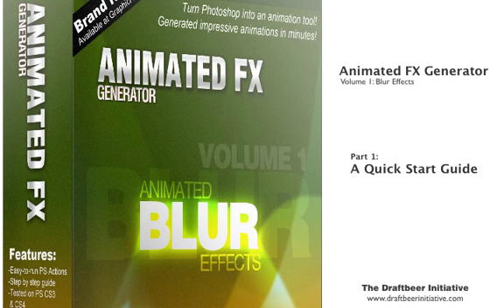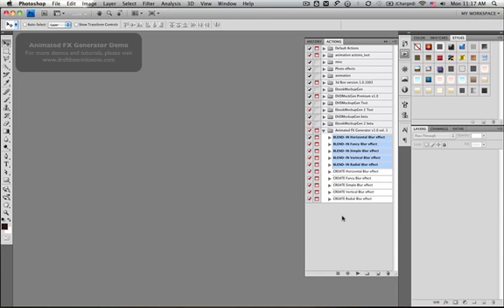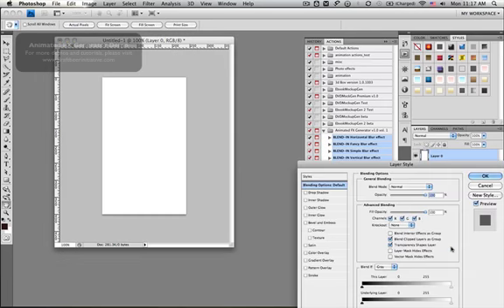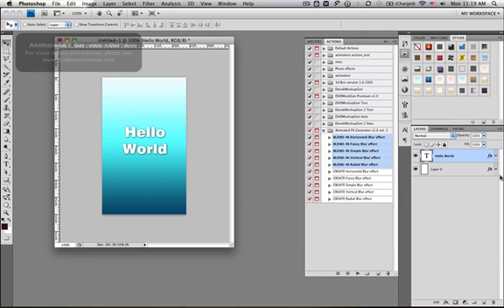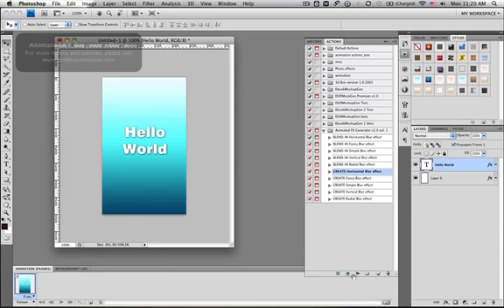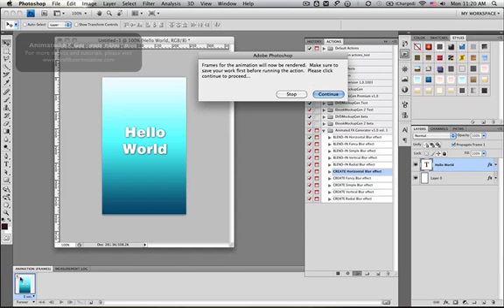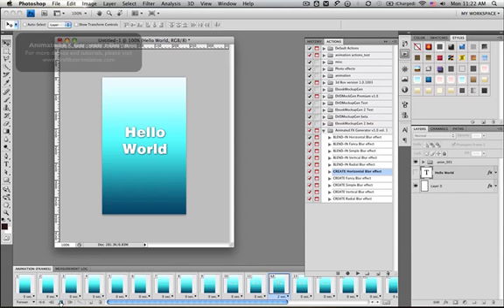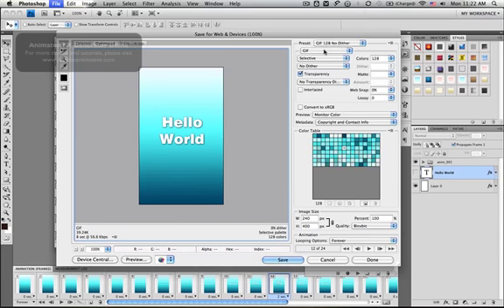Create animated blurring effects in photoshop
Ever wanted to create animated web banners, liven up your boring presentations with stunning animated images, or perhaps create impressive videos but didnt have flash or animation software? Well, heres the cheapest and quickest solution to your problems! The Animated FX Generator action set for Photoshop!
Most of us dont know or dont use the animation features of photoshop because most of us think that photoshops just not built that way. But with this action set, youd be able to do more than just create stunning graphics with photoshop, you can QUICKLY and EASILY create animations.
Supports any document size!
Export animations to animated GIFs or Videos (PS Extended only)
Supports any PS object (vector, raster, smart objects, folders)
Easy to use with an easy-to-follow quick-start guide
Quick start guide screencast included with the package. For more animated previews and demo screencasts, please go